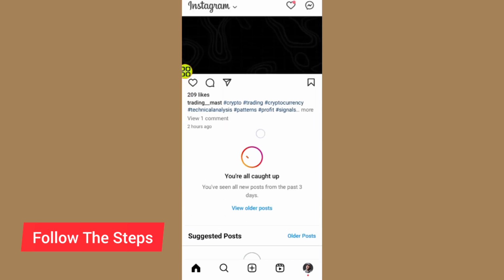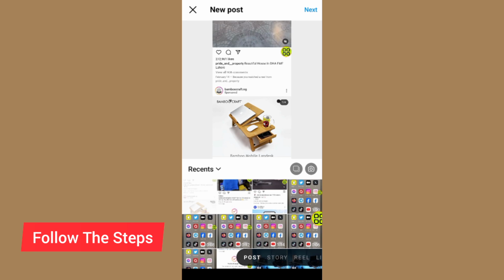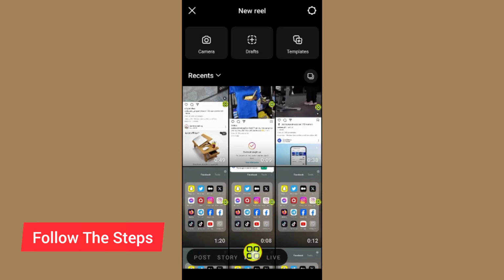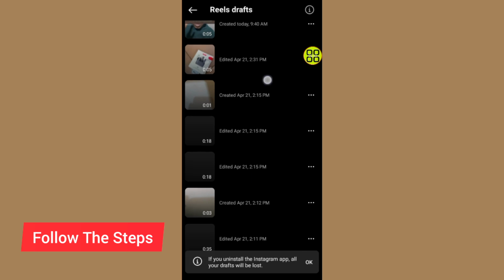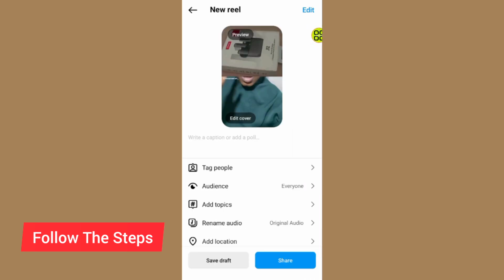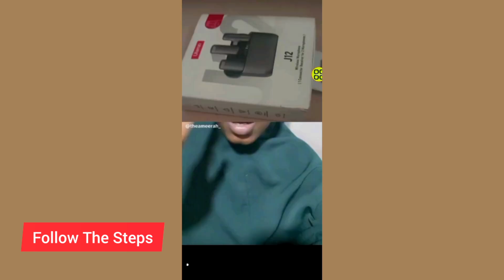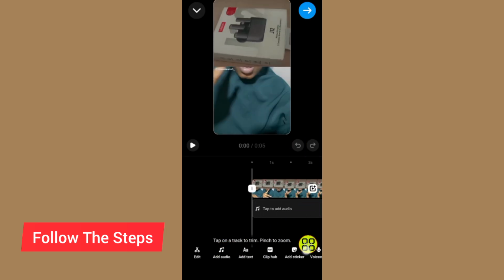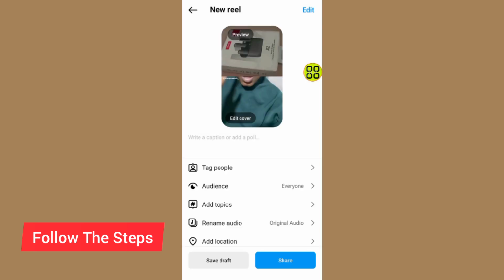How To Edit Draft Reels In Instagram Account | edit draft reels on instagram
Master How To Edit Draft Reels In Instagram Account in a few simple steps. If you are looking for a video about how to edit draft reels on instagram, here it is! In this video I will show you how to edit draft reels on instagram. Be sure to watch the video to the very end. You will learn how to see draft reels in instagram